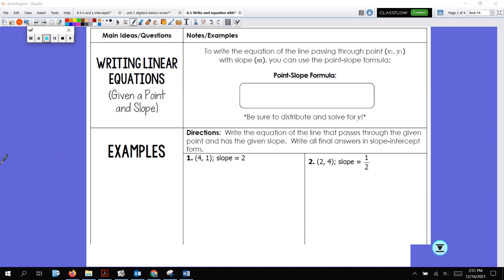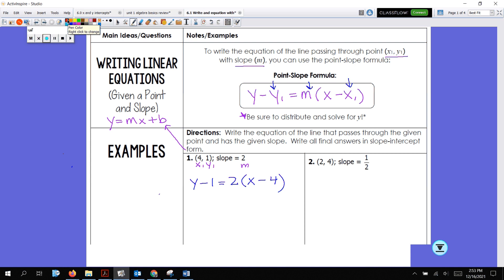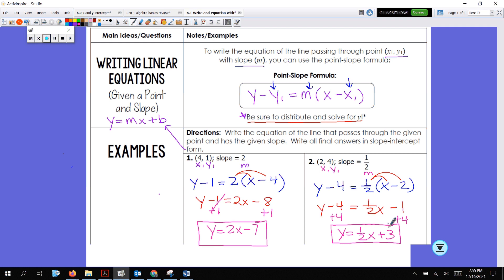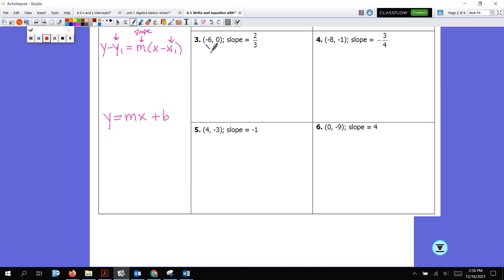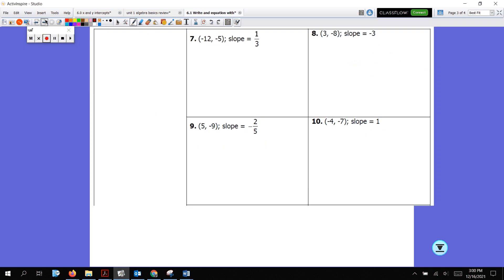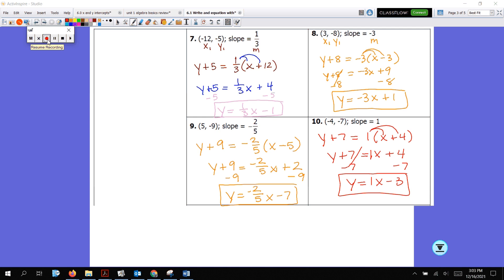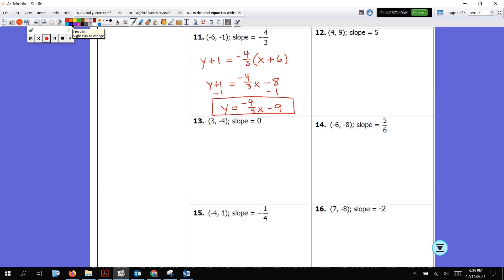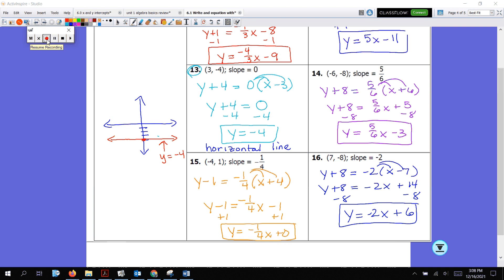Lesson 6 1 writing linear equations using point slope